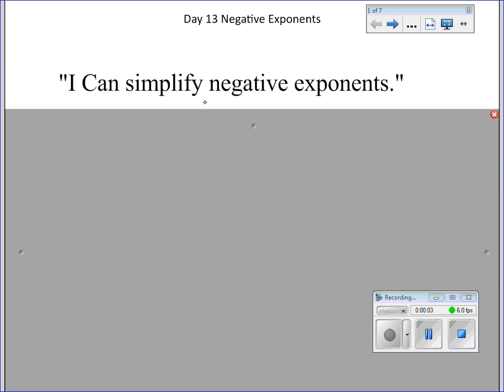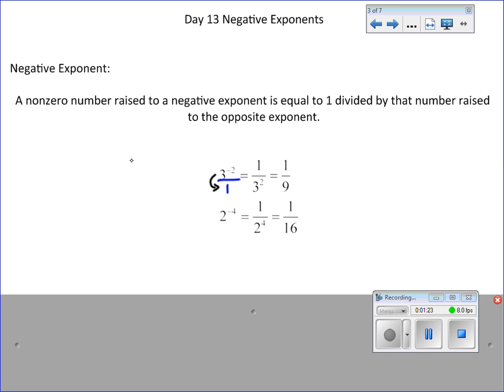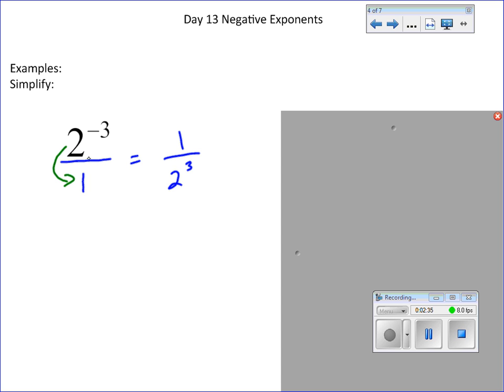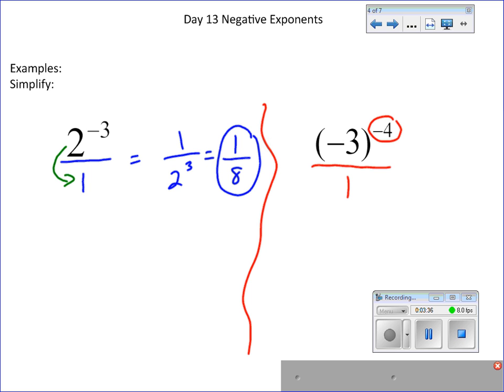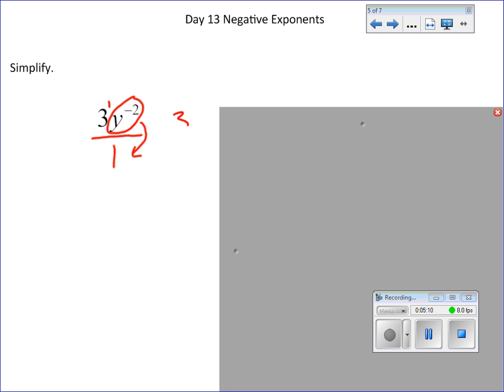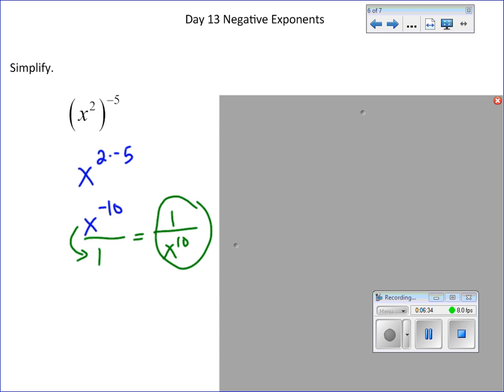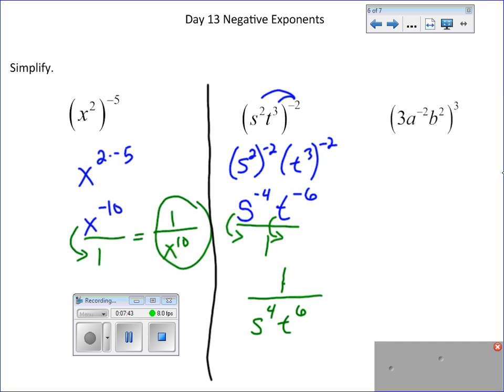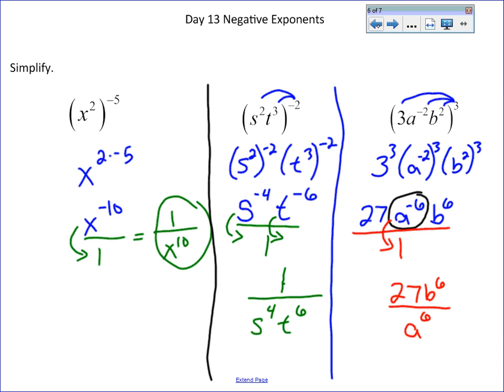Simplifying Negative Exponents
Math 8 Unit 2 Day 12:
This video shows the basics on how to simplify negative exponents.